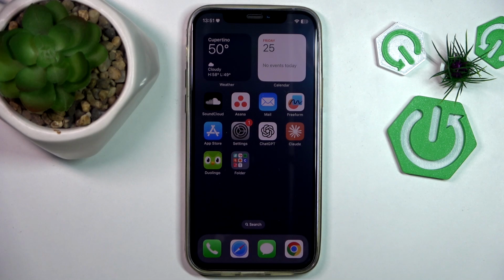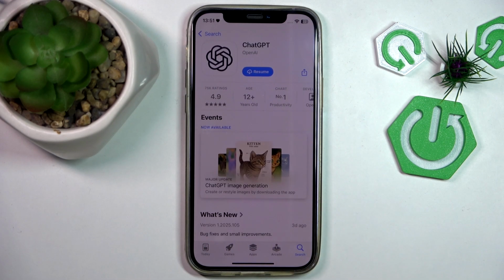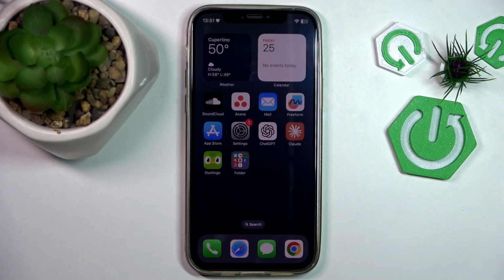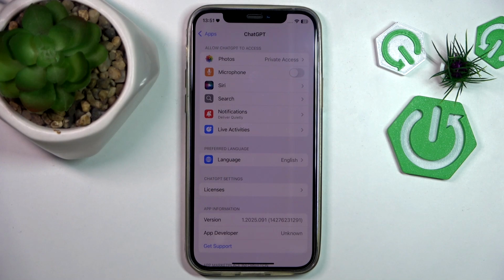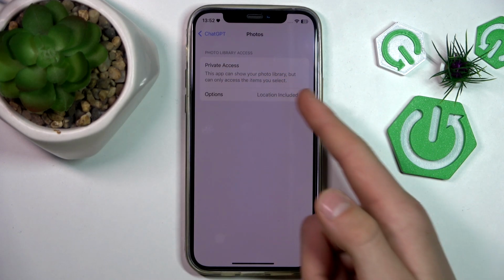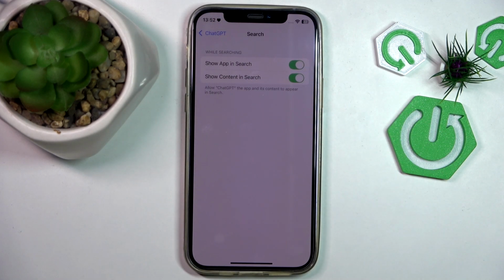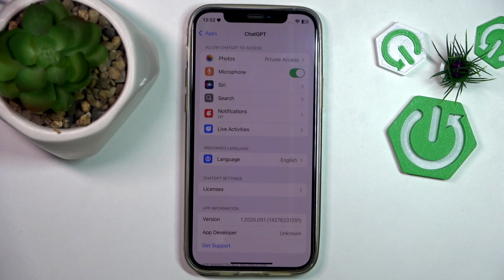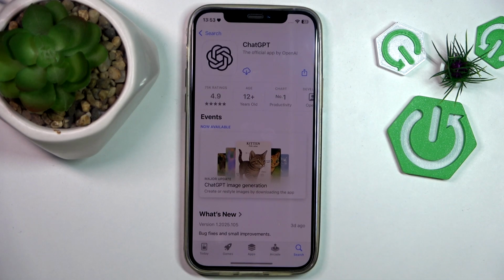iPhone 12 – How to Fix ChatGPT App Issues on iOS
If your ChatGPT app is not working properly on your iPhone 12, this video will help you solve common problems and errors. We’ll show you step-by-step how to update the ChatGPT app from the App Store, reset app permissions and settings, and reinstall the app if needed. Whether ChatGPT is crashing, not opening, or not responding on your iPhone 12, these solutions are easy to follow and work for most iOS users. Learn how to get ChatGPT running smoothly again on your Apple device.

How to fix ChatGPT app issues on iPhone 12?
How to update ChatGPT on iOS for iPhone 12?
How to reinstall ChatGPT app on iPhone 12?

0:00 Introduction
0:05 Check for ChatGPT app updates in App Store
0:30 Reset ChatGPT app permissions and settings
1:10 Reinstall ChatGPT app on iPhone 12
1:25 Final tips and outro